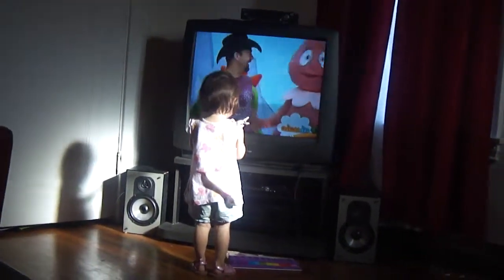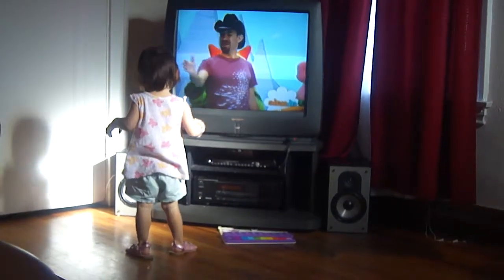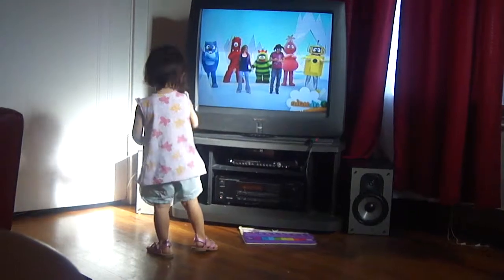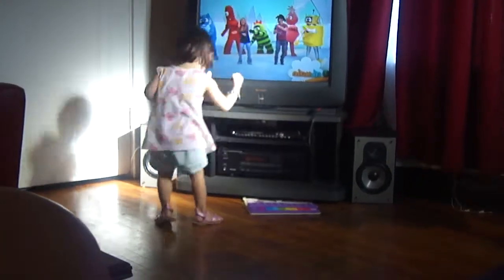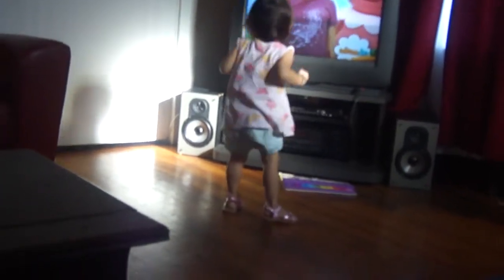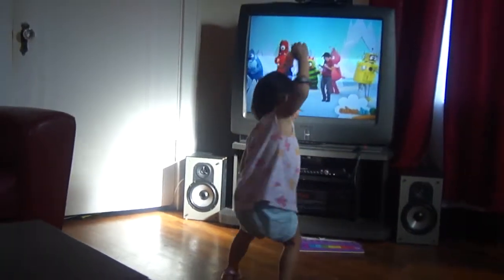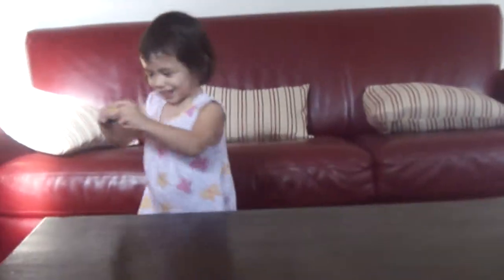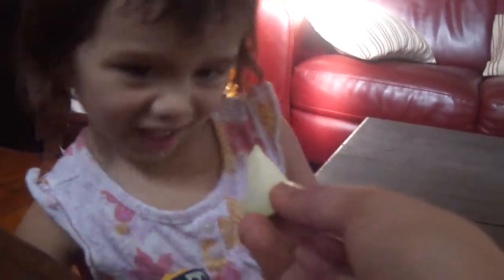Sofia Vlogging: Crazy Dance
she loves dancing...